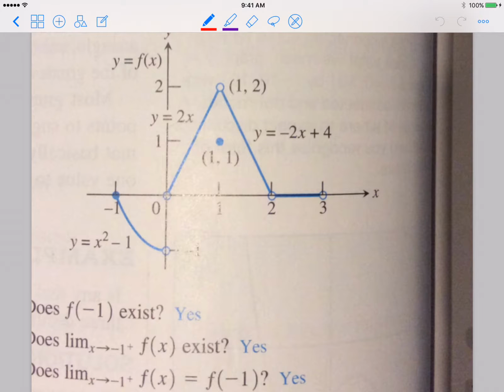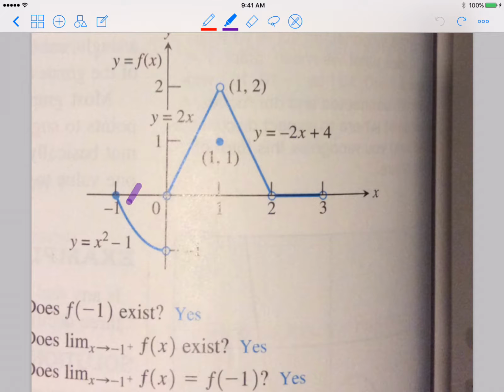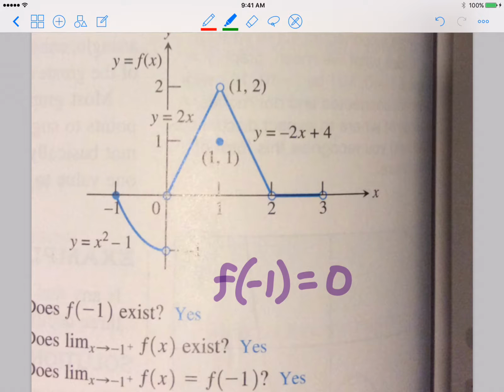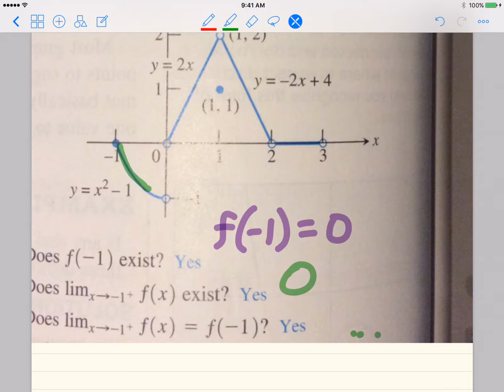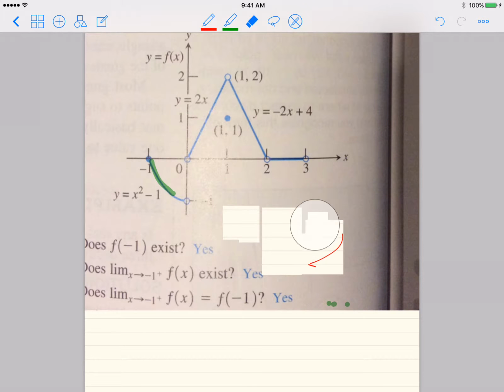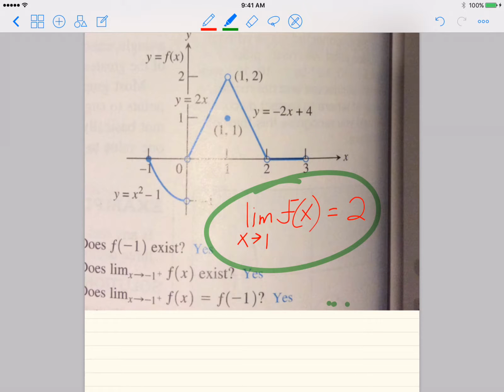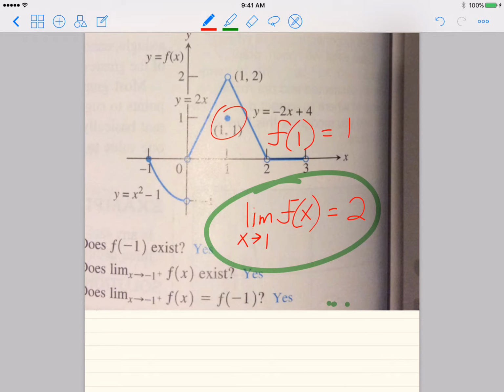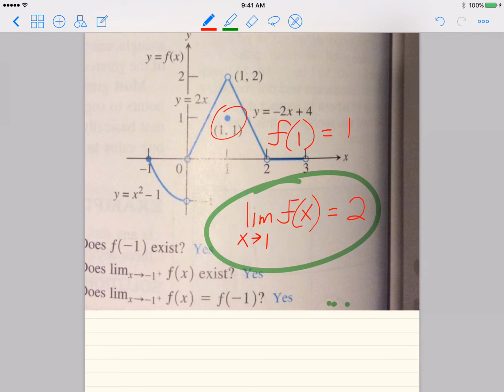2.3 HW Help 11 to 13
Lesson 2.3 Homework Problems #11 to #13 from p. 84 and p. 85

Using a provided graph (discontinuous) to answer questions about continuity/discontinuity and limits